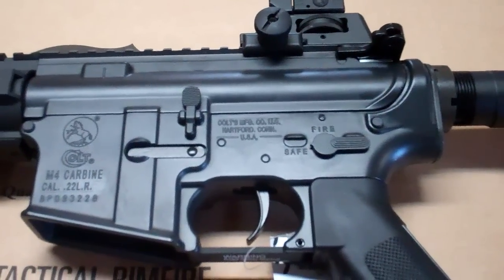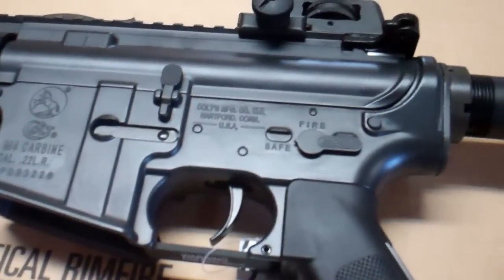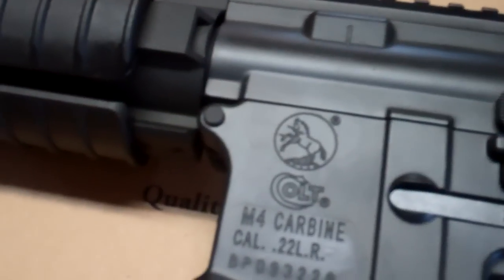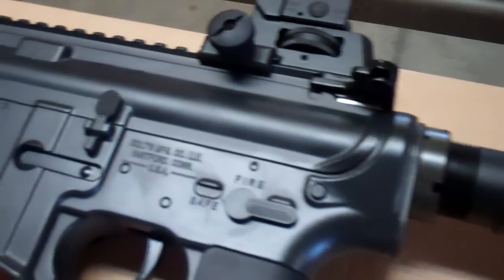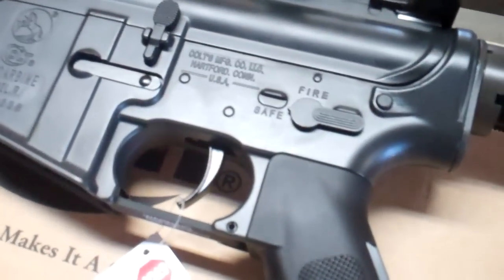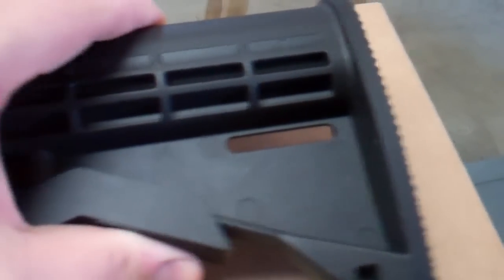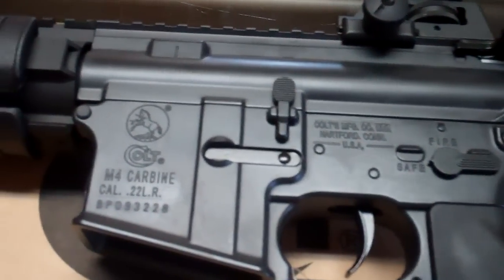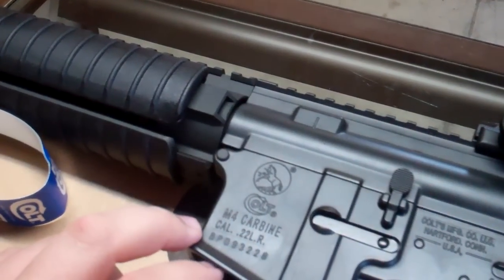Colt M4 Ops 22 Review @ Trigger Happy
Want the perfect replica of your AR15? This is it. I really dig the feel and weight and also the construction of this 22LR AR. Check it out at Trigger Happy today.